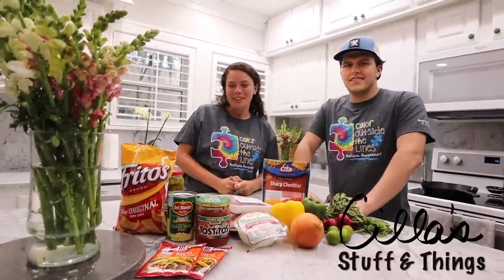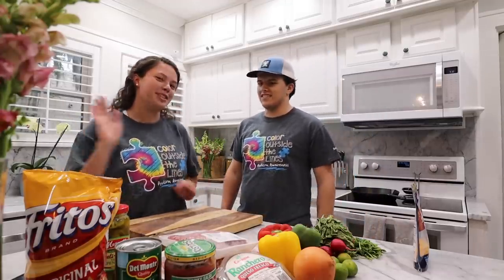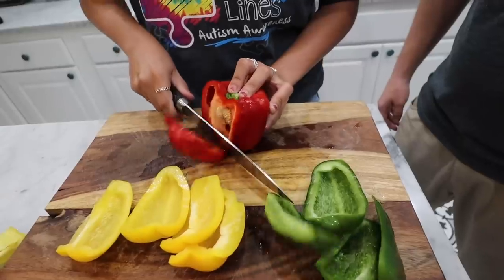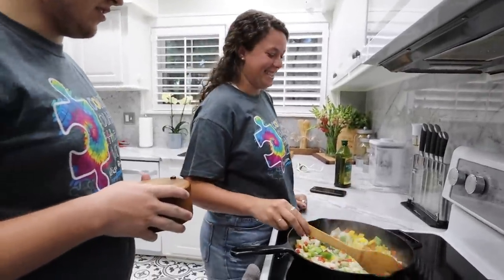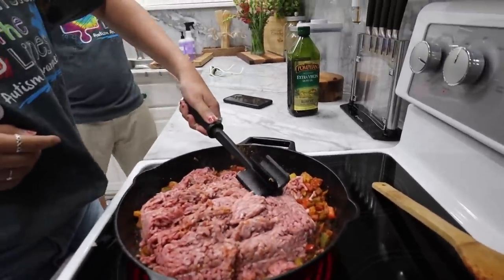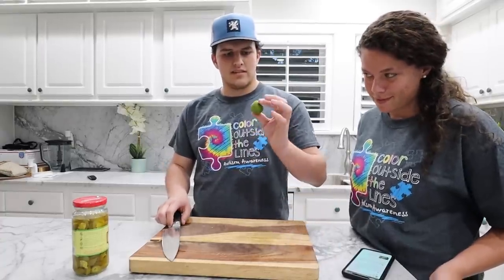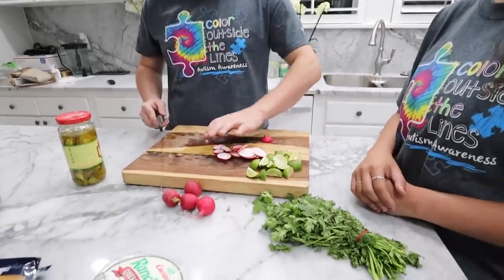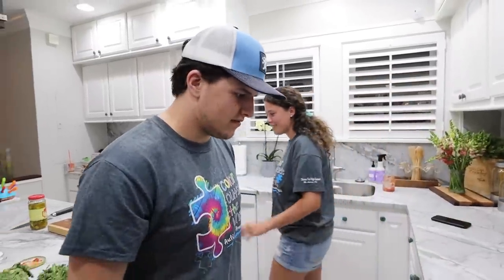Frito Taco Bake Recipe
I turned my kitchen and the family's dinner over to Summer and Isaiah. I have to admit, it turned out pretty awesome! Let me know if you have any corn chip recipes.